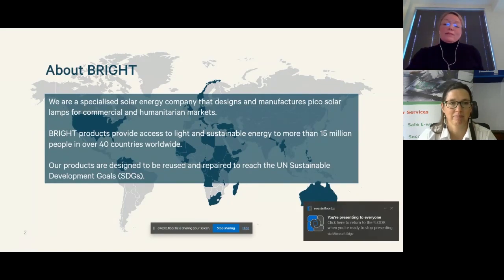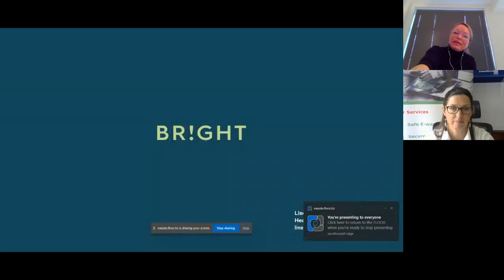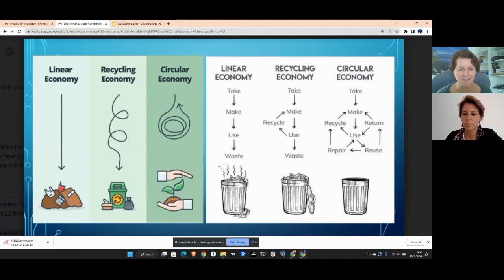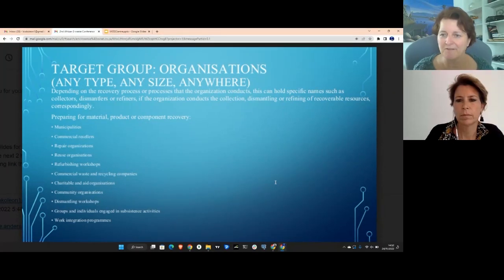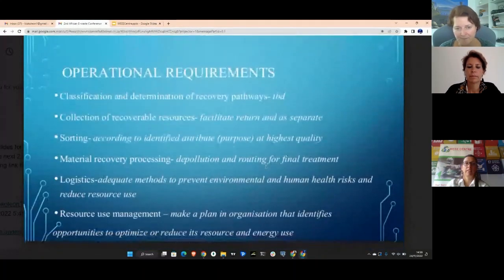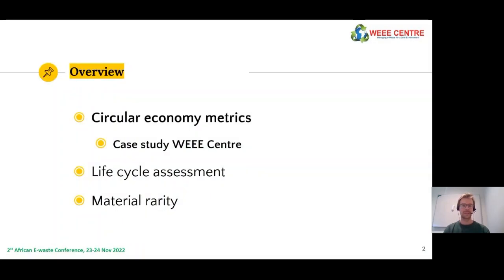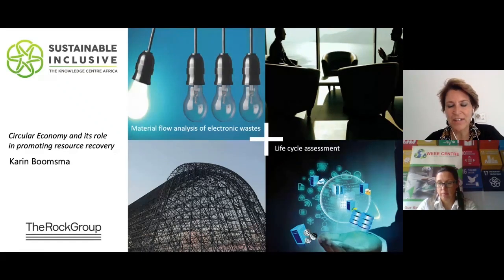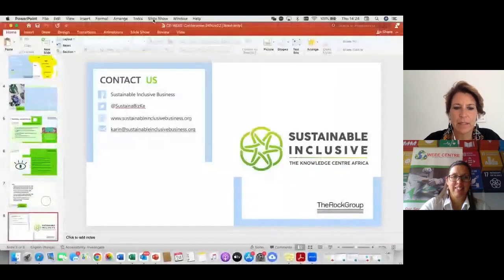Day 2, 2nd E-waste Conference: Sustainable production design & Circular Economy in resource recovery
Sustainable production design and the role of producers
Line Iren Andersen, R&D Manager, Bright Products

Circular Economy and its role in promoting resource recovery
Material flow analysis of electronic wastes, Life cycle assessment
Erik Roos Lindgreen, Researcher Circular Economy and Sustainability Assessment, University of Messina
Hugo Warner, Consultant, Footprints Africa
Karin Boomsma, Project Director, Sustainable Inclusive Business/KEPSA
Susanne Karcher, ACEN, South Africa